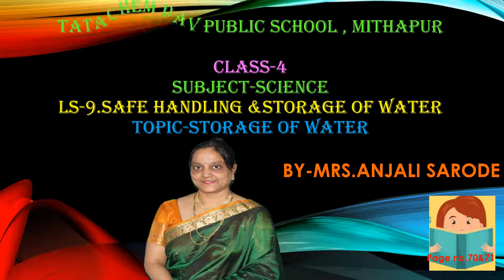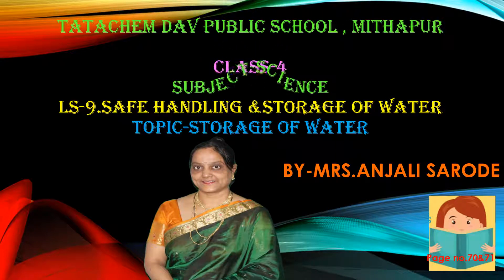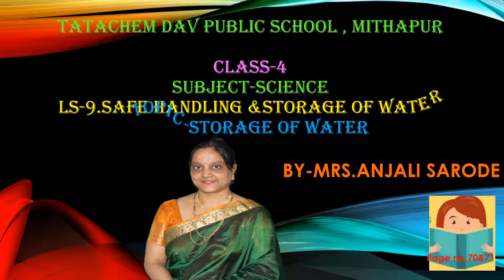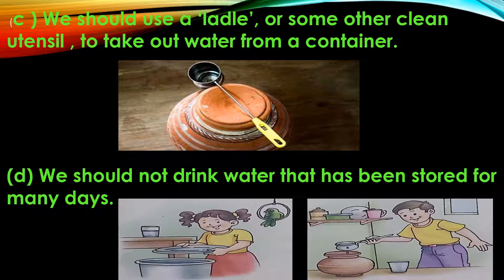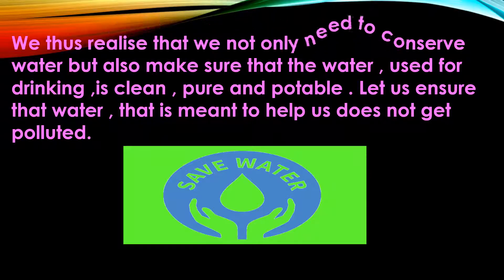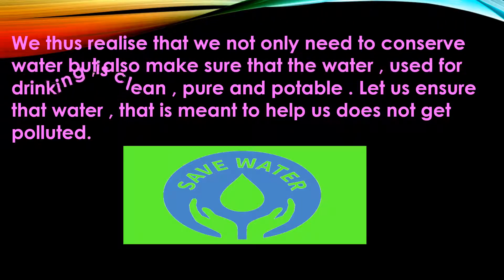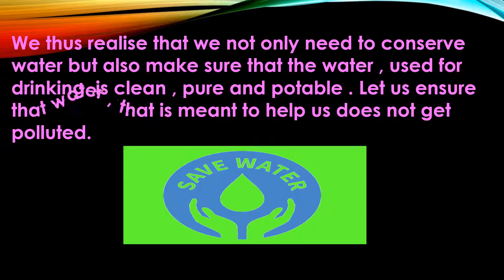Class 4,Science, Ls-9.Safe handling & Storage Of Water ,Topic-storage of water,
Date-04/12/20, By-Mrs.Anjali Sarode,(TCDAVPS,Mithapur)